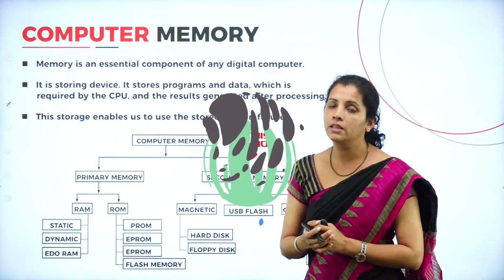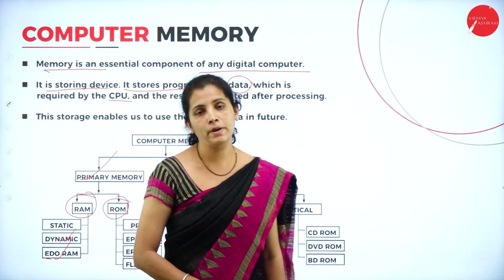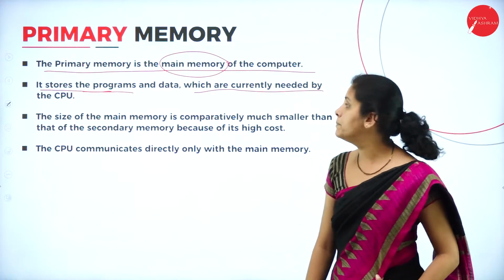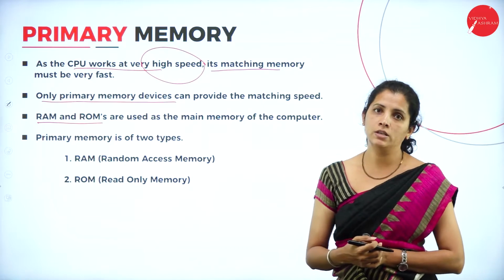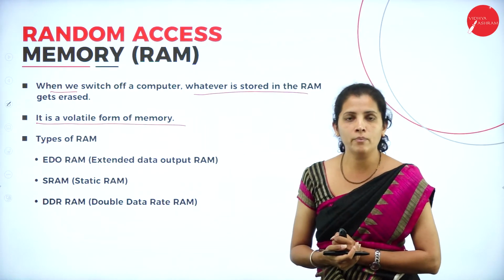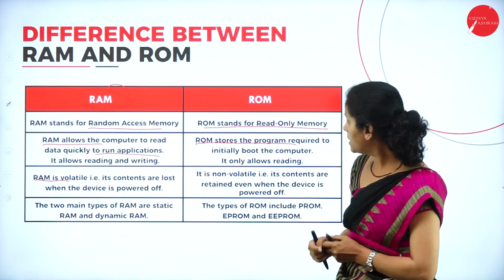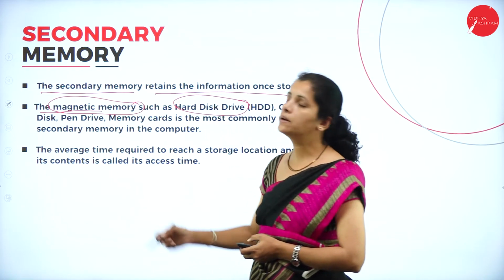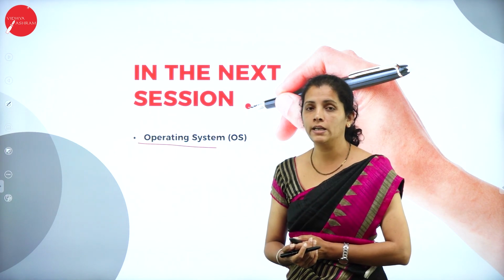DAY 13 | FUNDAMENTALS OF COMPUTERS | I SEM | B.C.A | COMPUTER MEMORY | L4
Course : B.CA
Semester : I SEM
Subject : FUNDAMENTALS OF COMPUTERS
Chapter Name : COMPUTER MEMORY
LECTURE : 4